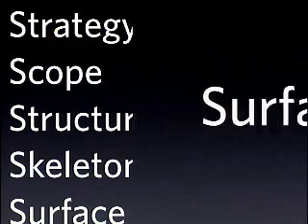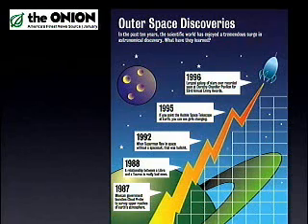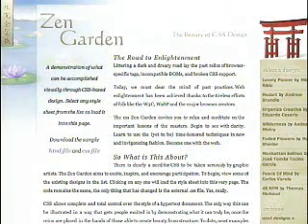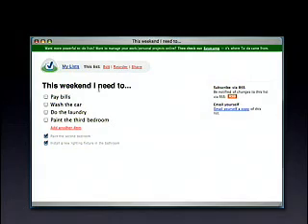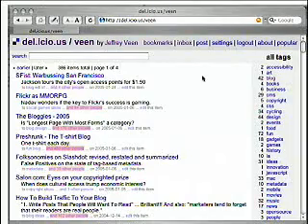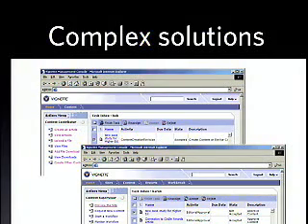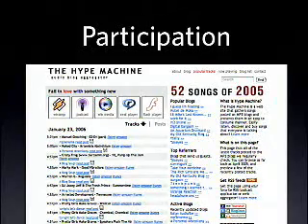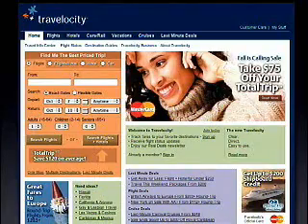Designing the New Web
From the early days of Wired to the latest rich Internet applications, Jeffrey Veen has had a profound influence on the Web design scene. In this keynote address, he'll talk about today's Web design challenges and opportunities, and preview the half-day User Experience workshop that he'll be presenting on the third day of the conference.